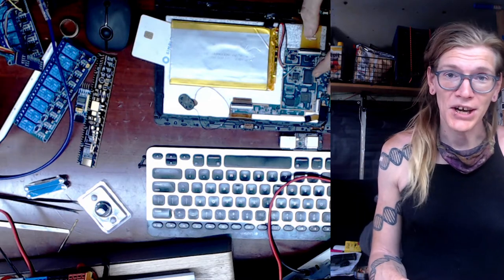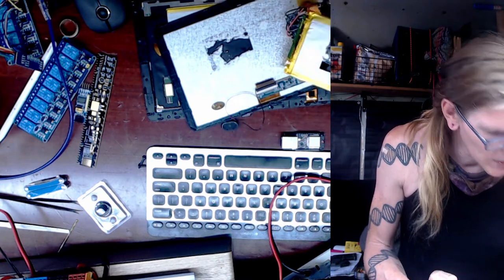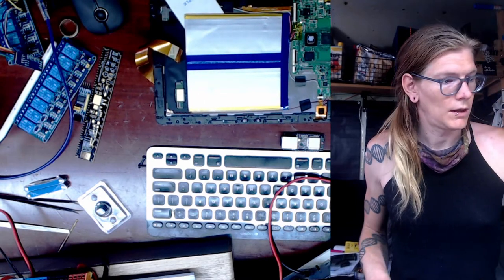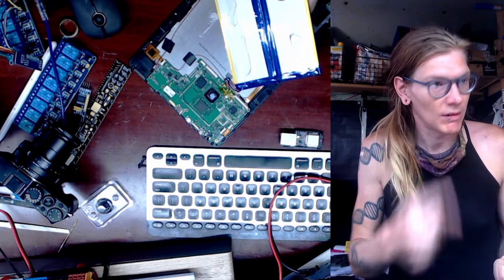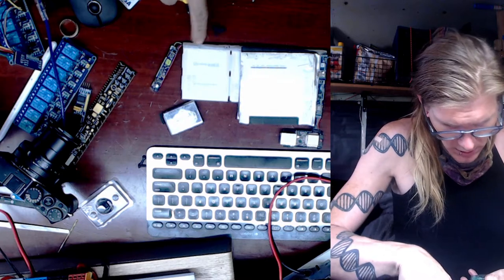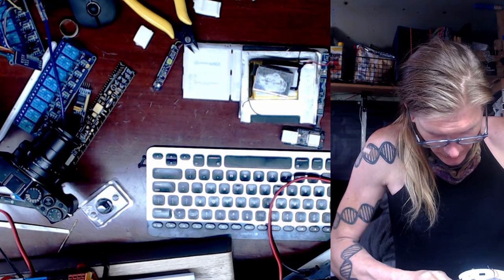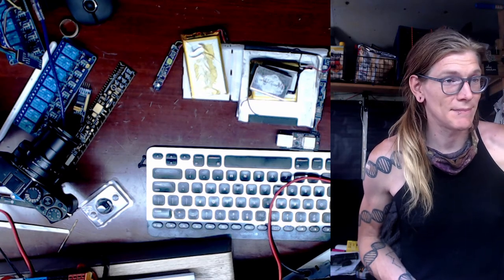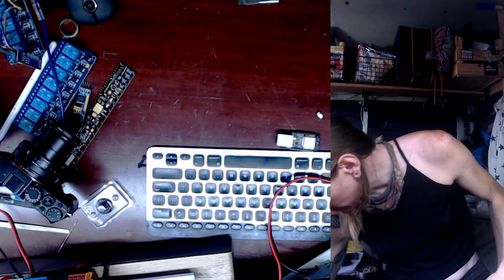Infodump 21.05.02 - Reclaiming batteries from old electronics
Just a quick video showing technique for removing li-po batteries from old electronics.